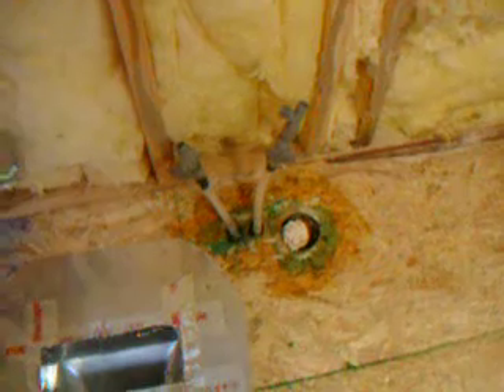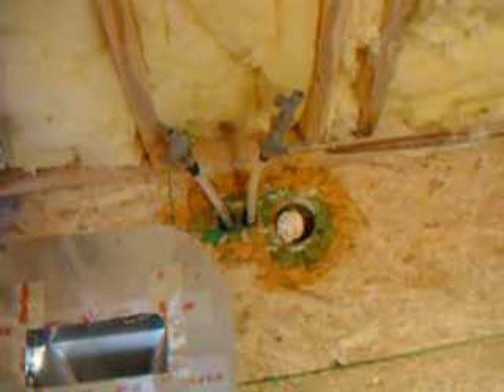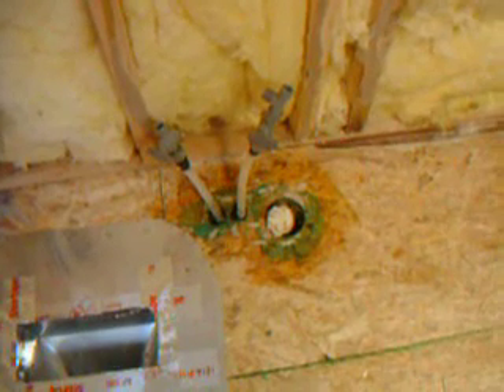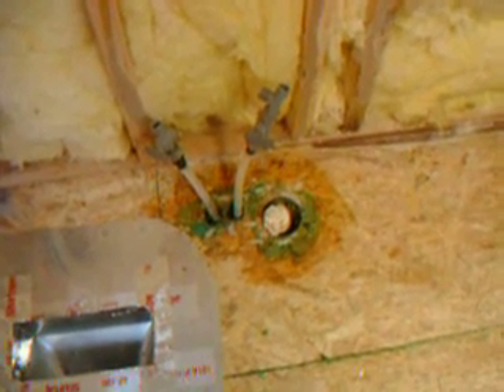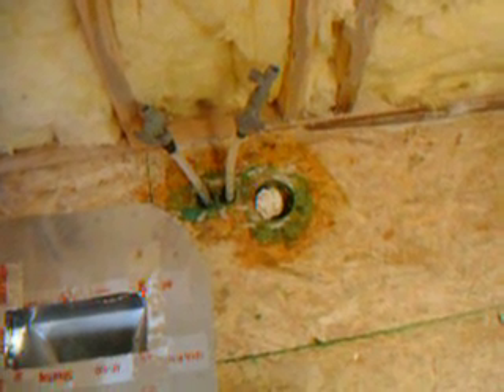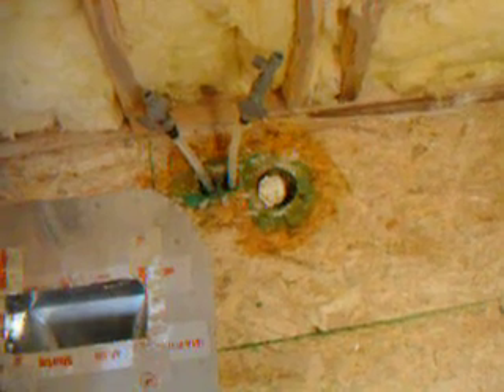Kitchen Demo 2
Closer look at floor vent and water supply.  I'm going to replace the PEX cut offs,  The cold water supply has a slow seep.  Think that it's a bad crimp.